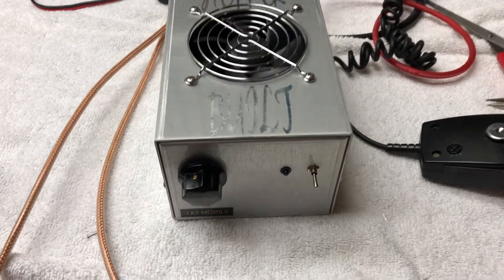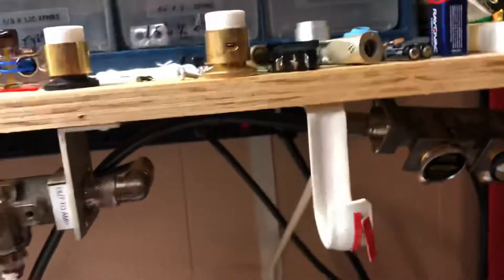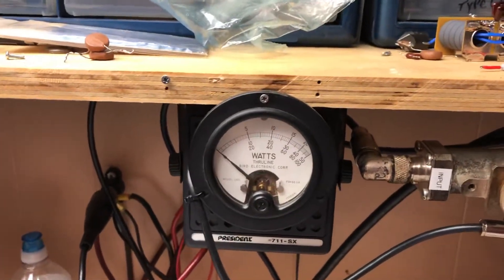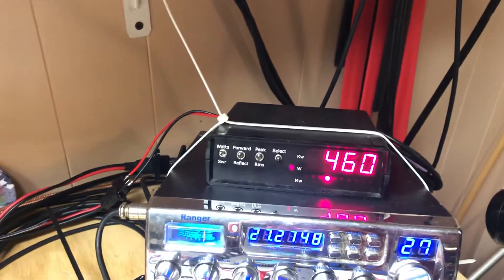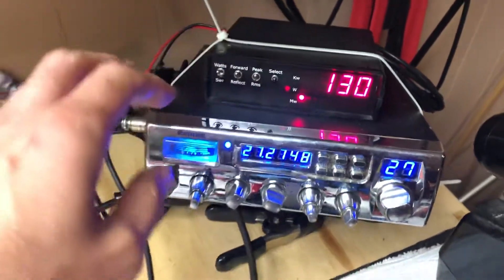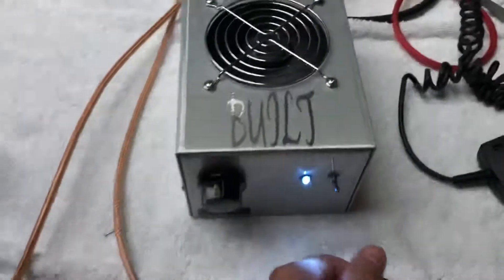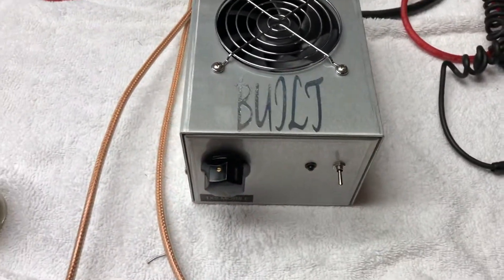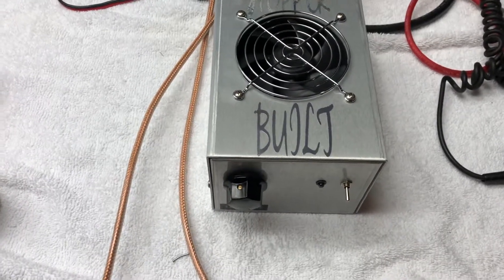Little HG 3 transistor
Hg2290 driving 2, Hg2879’s.  Class c mobile amp.